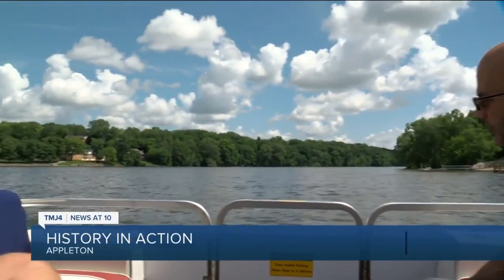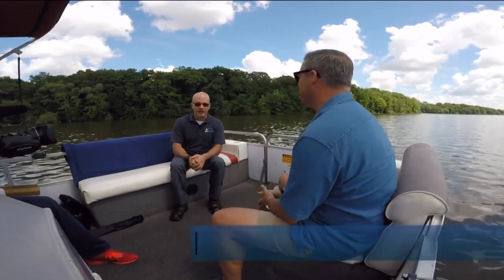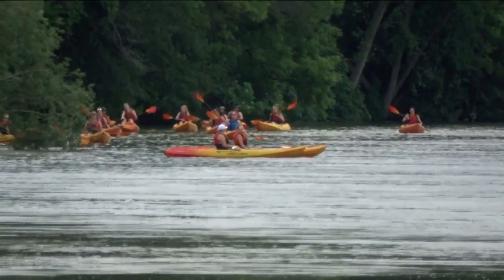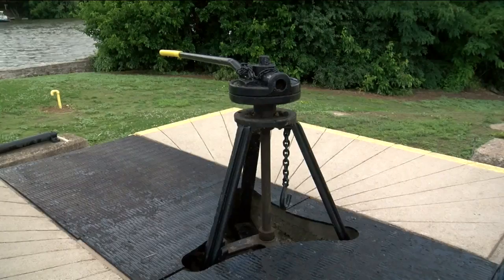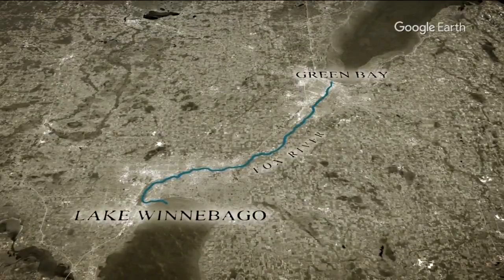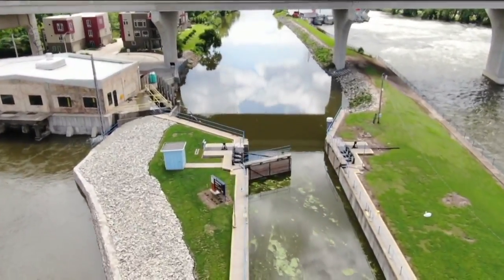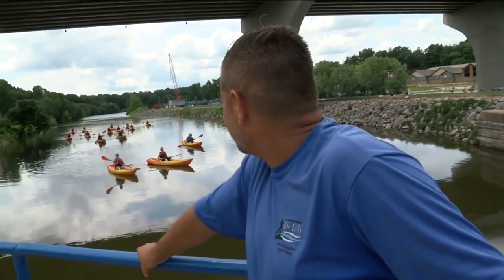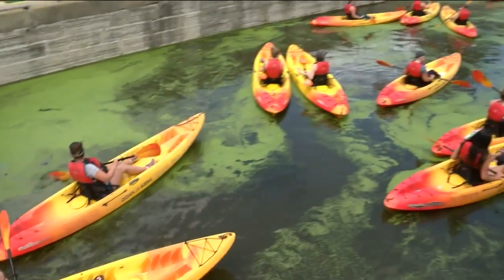Fox Locks keep river flowing as it did 170 years ago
Motoring along the Fox River would be impossible if not for some technology as old as the state of Wisconsin.